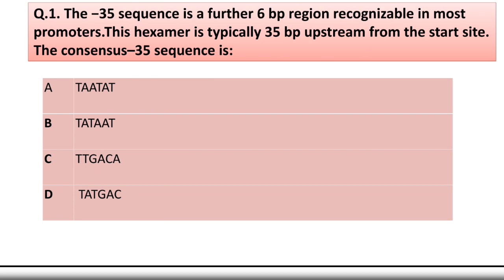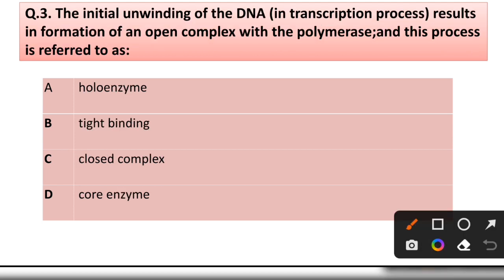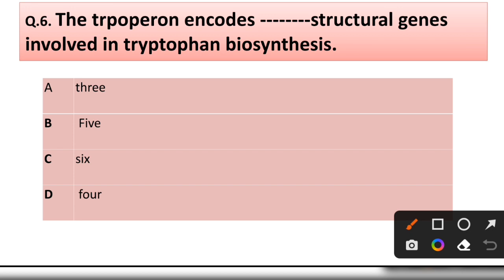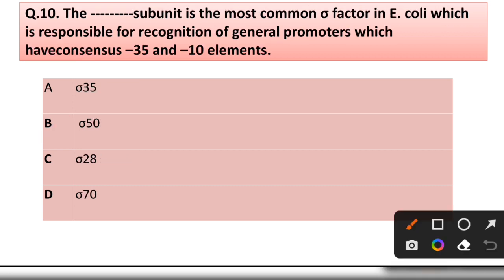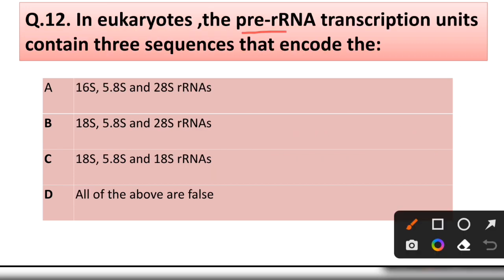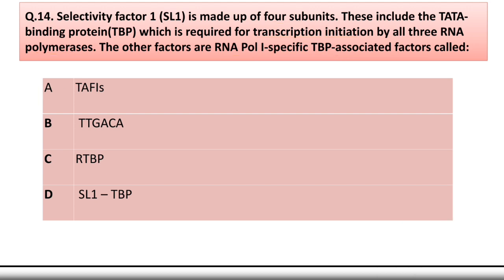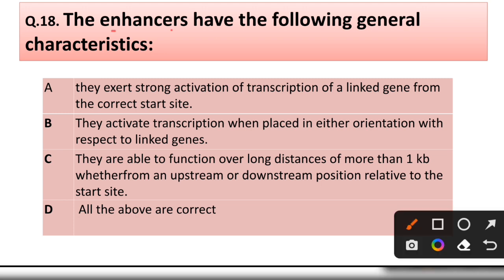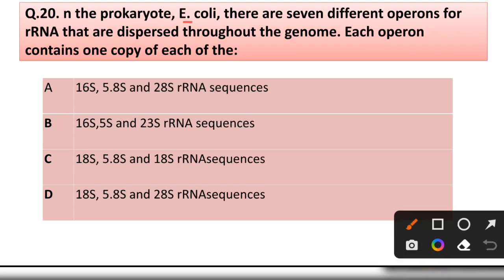Microbial Molecular Genetics Practice Questions and Answers!"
In this YouTube video, challenge yourself with a series of microbial molecular genetics questions and detailed answers. Whether you're studying for an exam or just curious about this fascinating field, this practice session will sharpen your understanding and test your knowledge. Join us for an engaging journey through microbial genetics, and let's unravel the mysteries of the microbial world together!